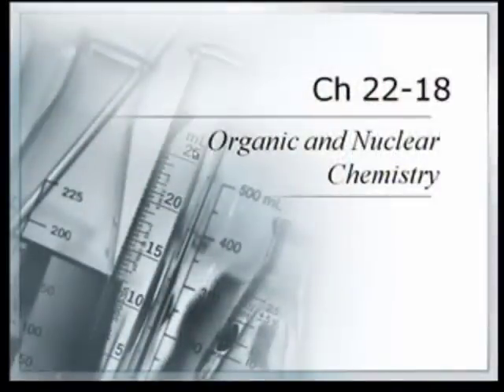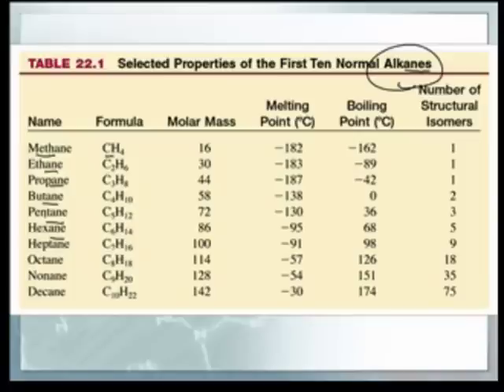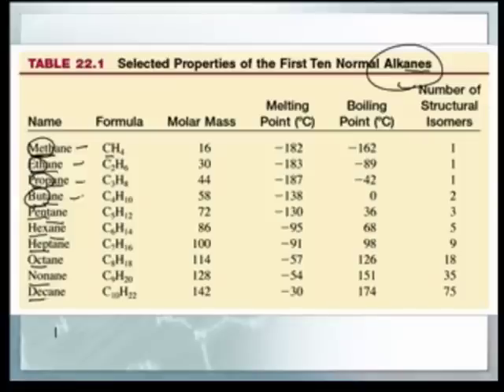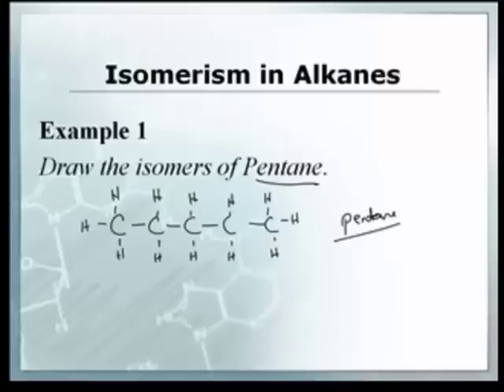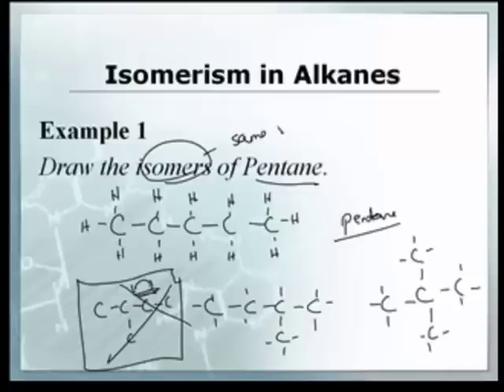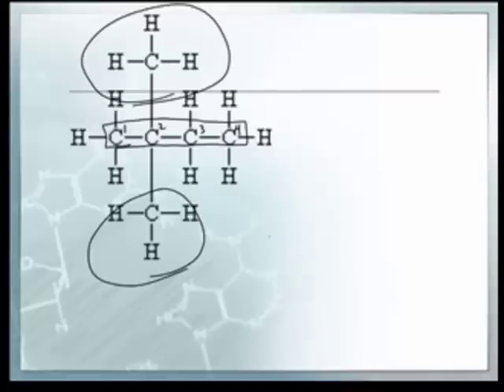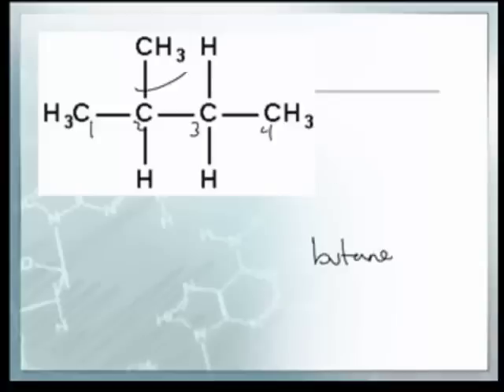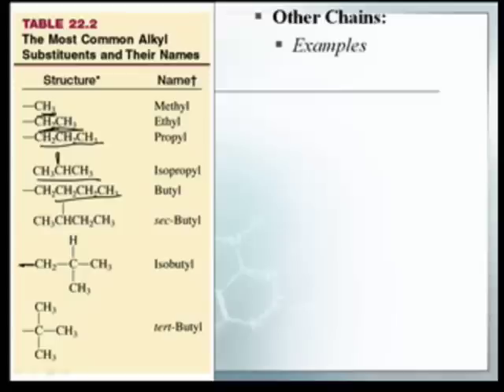AP Chem: Organic-Just what you need for the AP Chem Exam (1/2)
AP Chem: Organic-Just what you need for the AP Chem Exam
Naming hydrocarbons
Isomerism
Functional groups